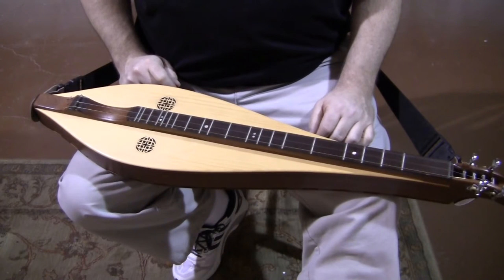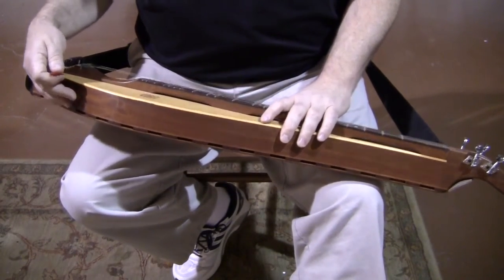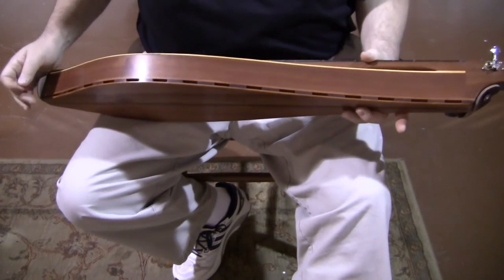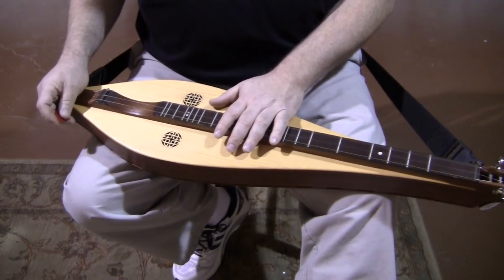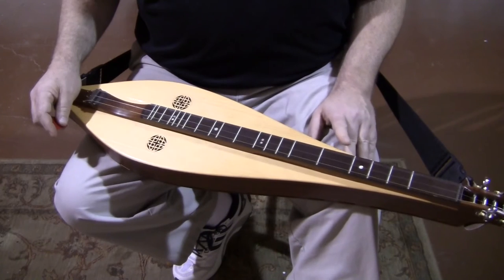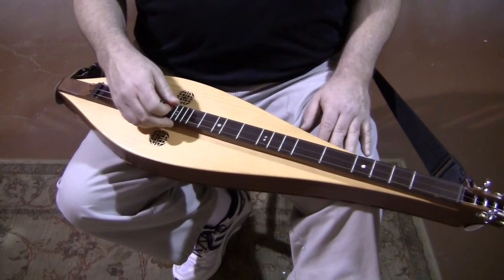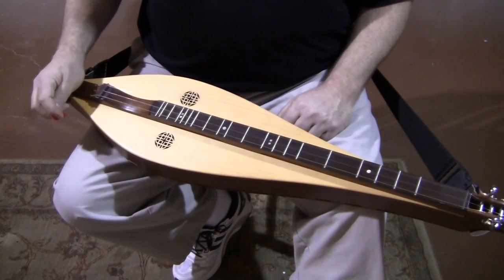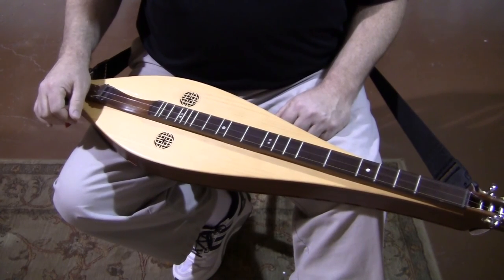Custom Teardrop Dulcimer Build | Mahogany Body Spruce Top | Folkcraft® Instruments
Richard Ash demonstrating a Folkcraft Instruments Custom Series mountain dulcimer. African mahogany body, Engelmann spruce top, wenge fretboard.
This beauty is SOLD - but we can build you your own CUSTOM right